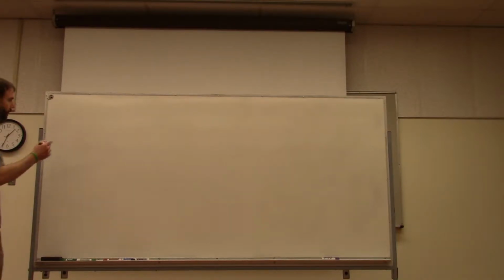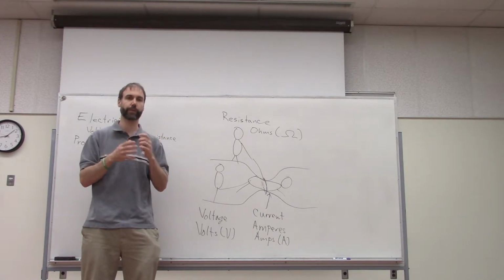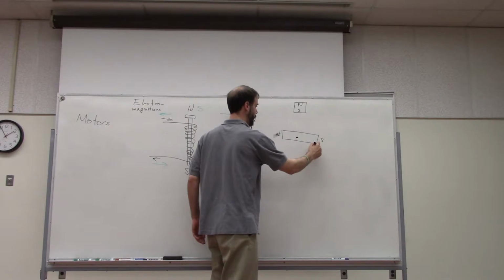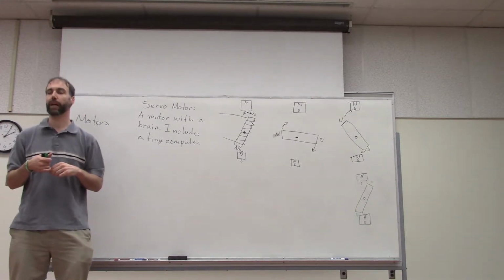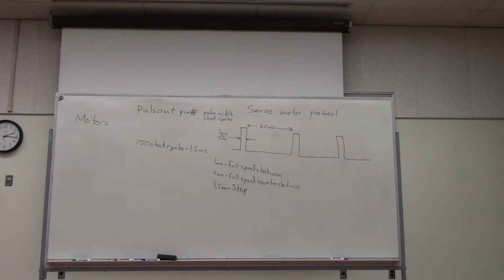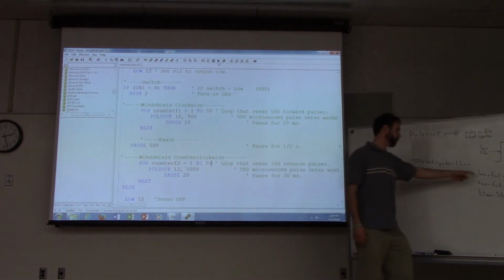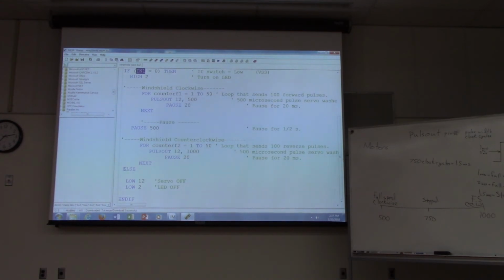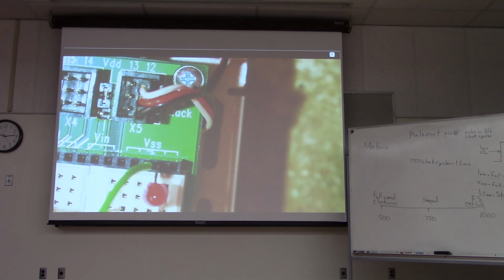ET 302 L04 Windshield Wipers